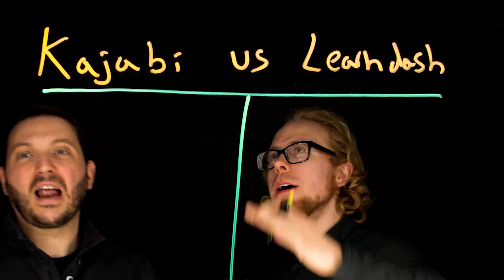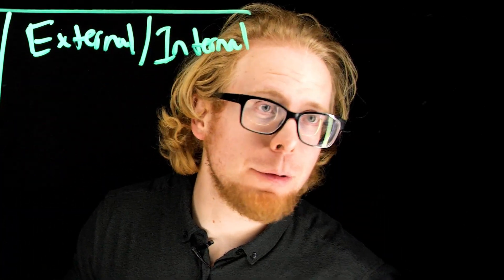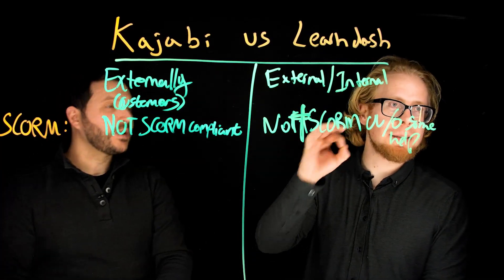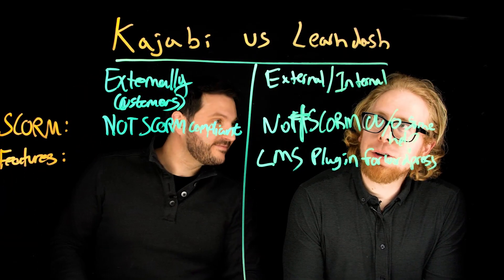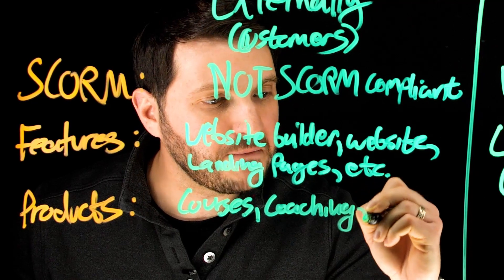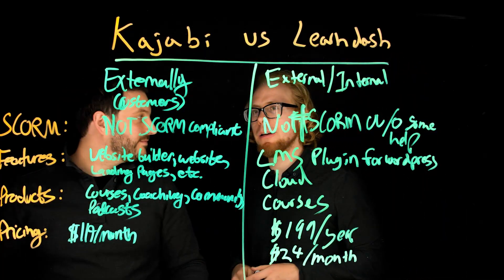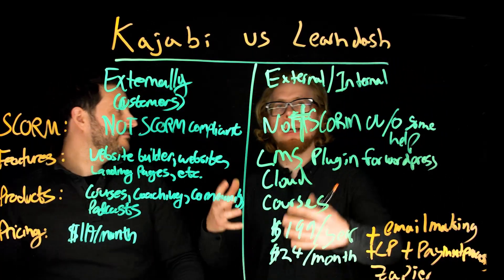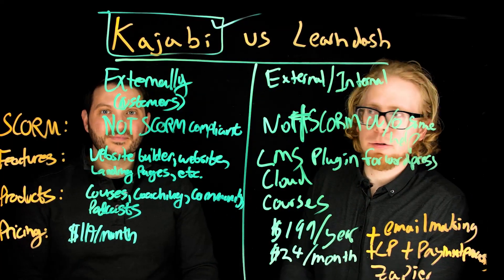Creating a course in WordPress? Kajabi vs. Learndash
If you use Wordpress, you've probably heard about Learndash -- an LMS that integrates into Wordpress to allow you to host your courses. Considering that 43% of all websites are built on WordPress, Learndash is a very popular solution for hosting courses. Kajabi, on the other hand, is not only an LMS but a website builder with integrated email marketing and funnel-building features. How do they compare? Watch this video to find out!

In this video:
0:00 Intro
0:55 Kajabi is externally-facing LMS
1:20 Learndash can be either
1:42 SCORM-compliance
2:22 Add-ons for Learndash
3:05 Features comparison
3:33 Learndash works with WordPress
4:00 Learndash cloud
4:30 Payment processing
4:40 Products comparison
5:14 Pricing comparison
5:40 Benefits of Leardash
6:56 What do we use?
7:30 30-day free trial!